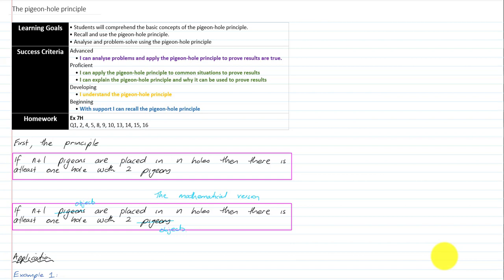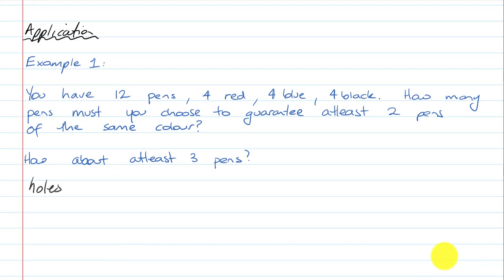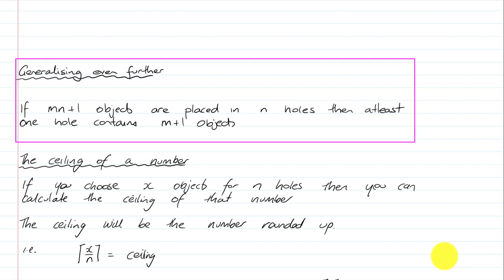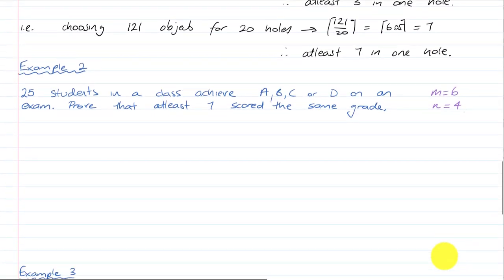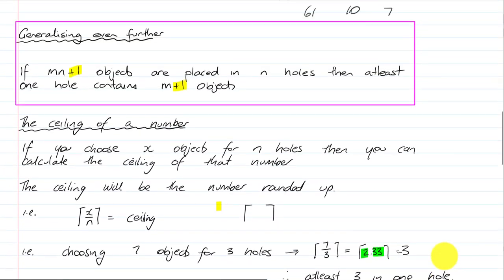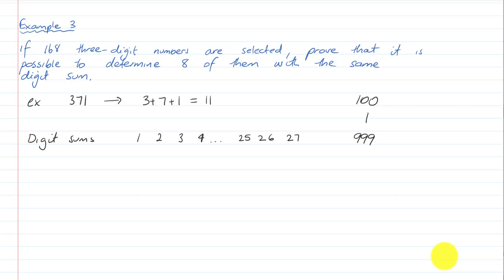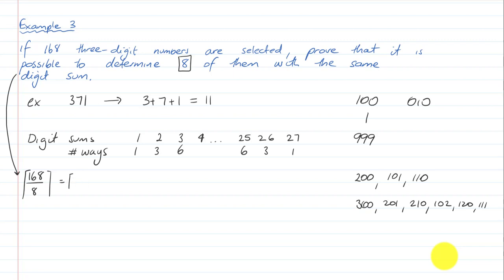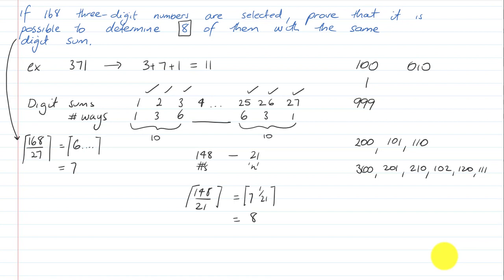Specialist Mathematics - U1T1V11 - The pigeon hole principle (SC)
In this video we explore the pigeon hole principle (Pigeon's love holes to live in)